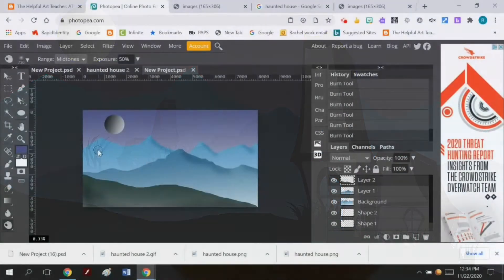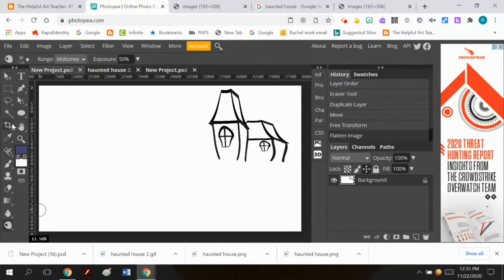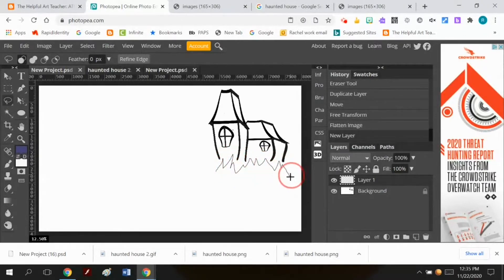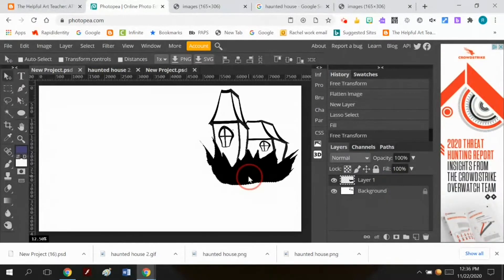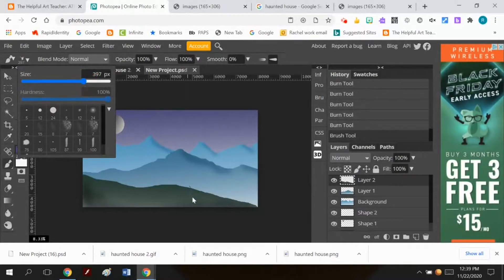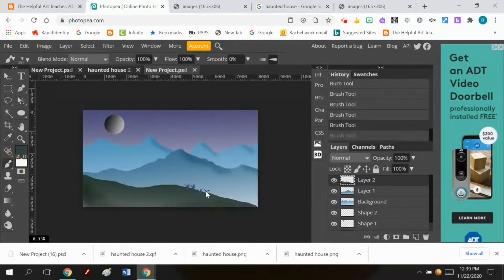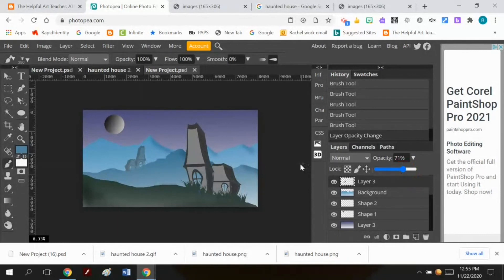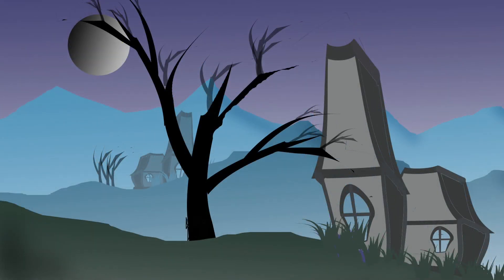Part 3 Photopea on Chromebook landscape tutorial: Creating custom brushes to complete a composition